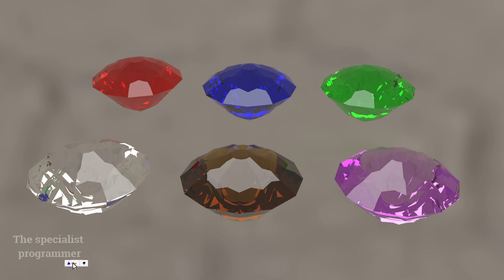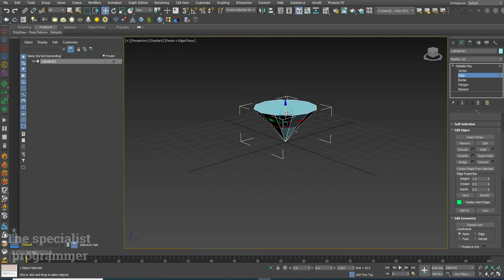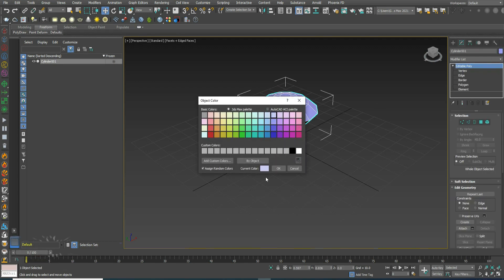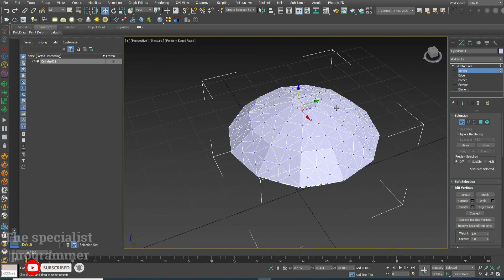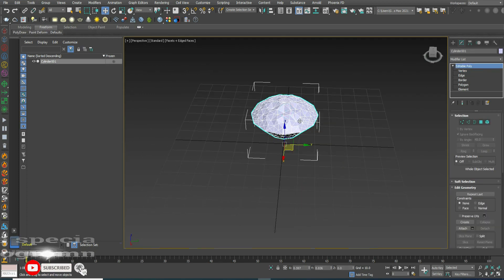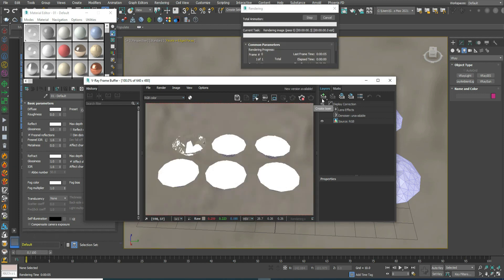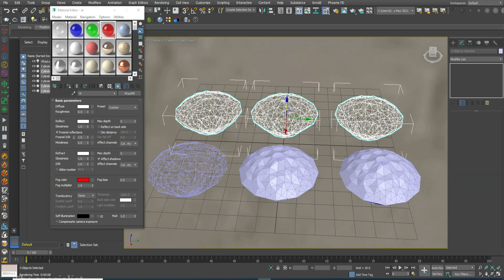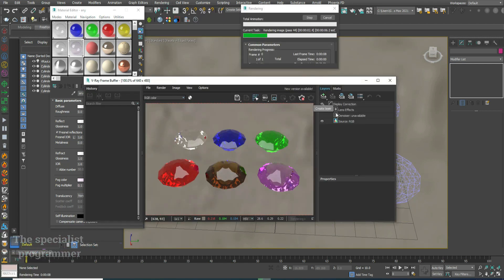Colored Diamonds modeling & texturing in 3ds max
Easy method to model colored diamonds in 3ds max
Diamond Modeling Fast In 3Ds Max

3DS Max Rigging
Rigging a Character for Games
3DS MAX CHARACTER RIGGING COMPLETE LESSON
The Beginners Guide to 3D Rigging in 3ds Max
3d max Character rigging I 3ds max Rigging tutorial I 3ds max Bone Rigging

3D modeling

3ds Max Tutorial
learn 3ds max
3ds max lessons
3dsmax
3dsmax problems
3ds max

3dsmax
3dsmax problems
3ds max
building a game
material
arnold material
Beginner Tutorial
cartoon
 animation
2d
3d

عمل الالماس و الجواهر  فى ثري دي ستوديو ماكس

كلية الهندسة
قسم عمارة
أوتوكاد beginner tutorial beginner tutorial   procedural The specialist programmer
The SP